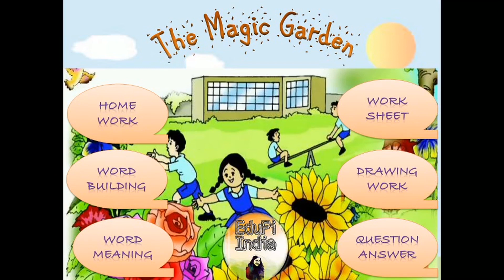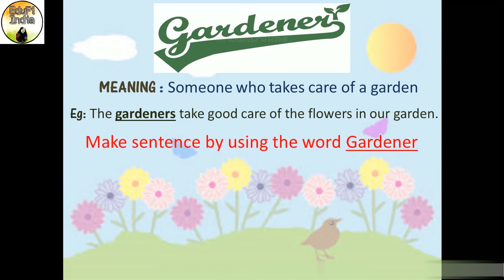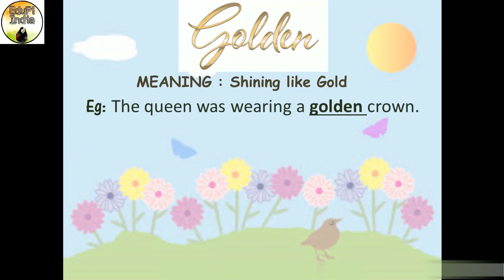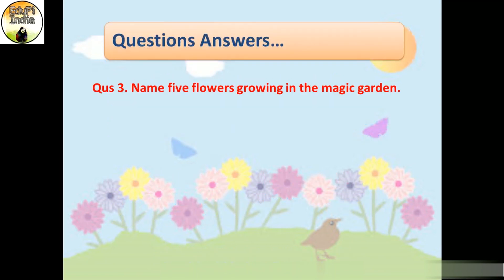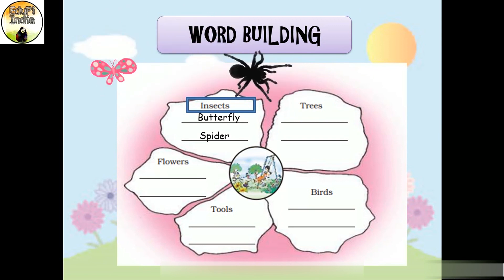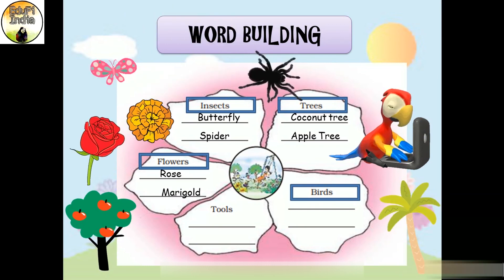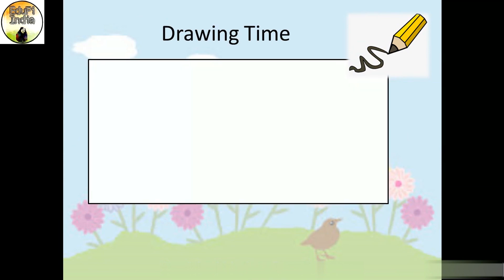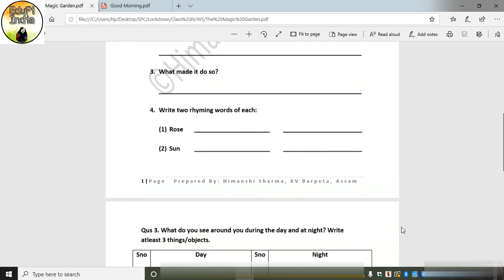The Magic Garden(NCERT Exercise & Worksheet) | Class 3 English | Question Answers, Difficult Words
The Magic Garden (Lesson)
Class / Grade : 3
Subject : English
NCERT/CBSE
Book : Marigold

Meaning of Difficult Words Explanation, Question Answers, NCERT Exercise, Word Building Exercise, Drawing Work, Homework & Worksheet .